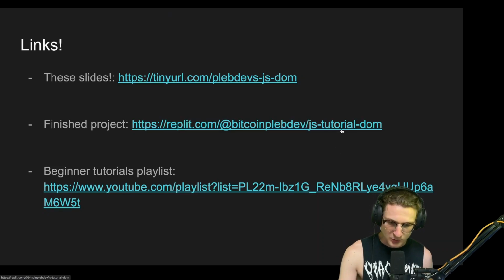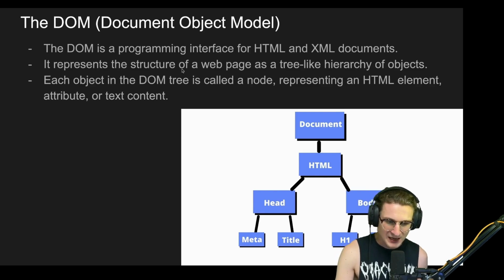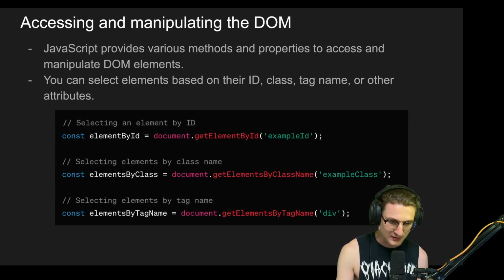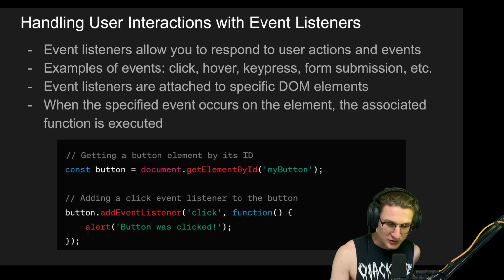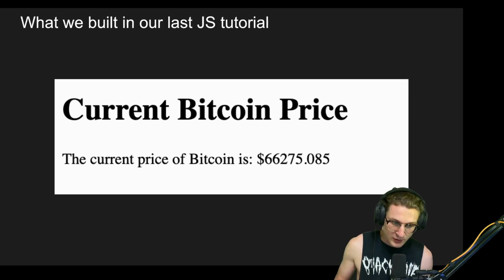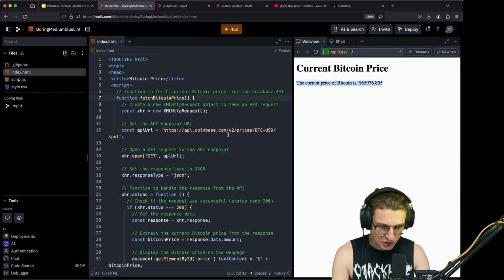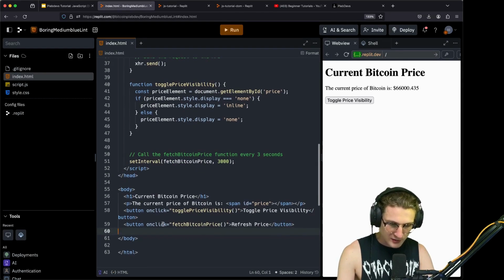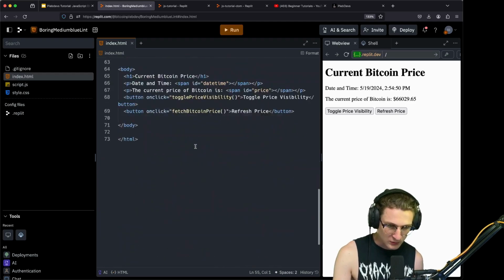Plebdevs Tutorial: JavaScript DOM